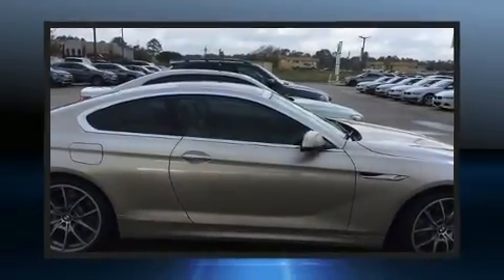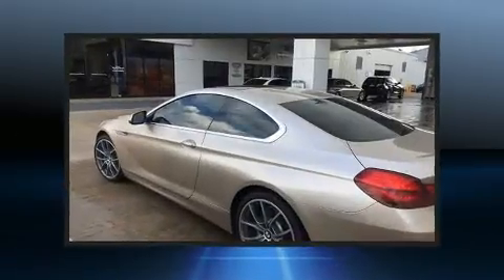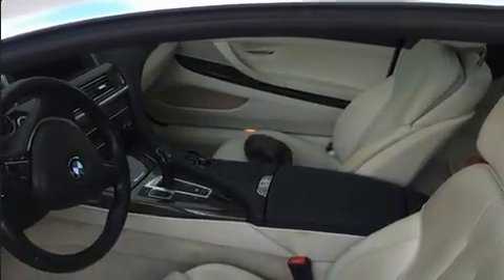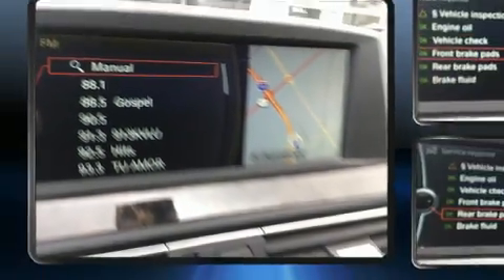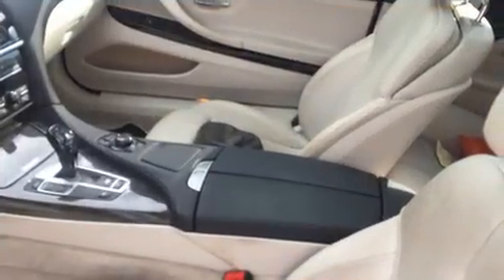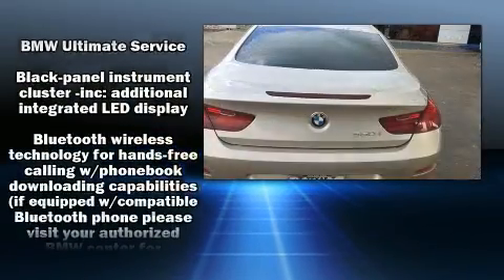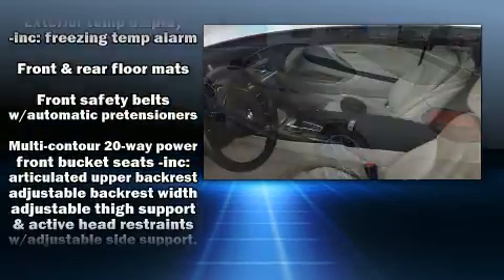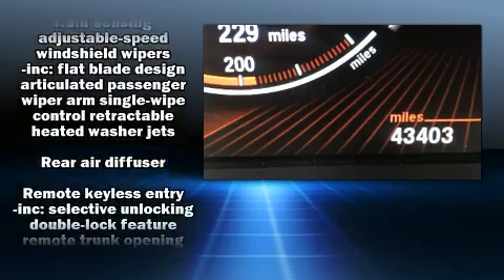2012 BMW 6 Series 650i in Beaumont, TX 77701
You can expect a lot from the 2012 BMW 650i. This 2 door, 4 passenger coupe still has less than 45,000 miles! BMW made sure to keep road-handling and sportiness at the top of it's priority list. It features an automatic transmission, rear-wheel drive, and a powerful 8 cylinder engine. The engine breathes better thanks to a turbocharger, improving both performance and economy. All of the premium features expected of a BMW are offered, including: an automatic dimming rear-view mirror, power front seats, automatic temperature control, high intensity discharge headlights, power moon roof, power windows, and leather upholstery. BMW ensures the safety and security of its passengers with equipment such as: head curtain airbags, front SIDE impact airbags, traction control, brake assist, anti-whiplash front head restraints, a panic alarm, an emergency communication system, and 4 wheel disc brakes with ABS. You'll never lose visibility with rain sensing wipers, which activate automatically when the drops start to fall. We'd also be happy to help you arrange financing for your vehicle. Come on in and take a test drive!